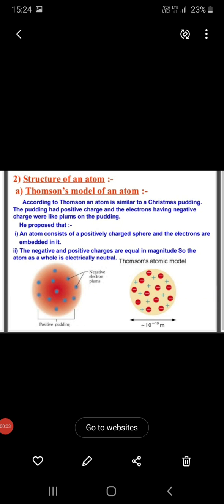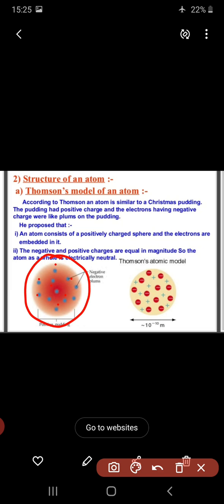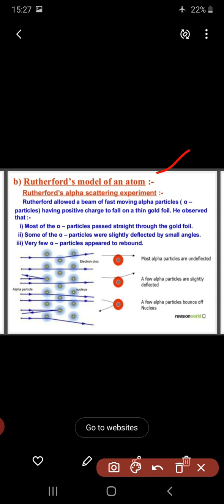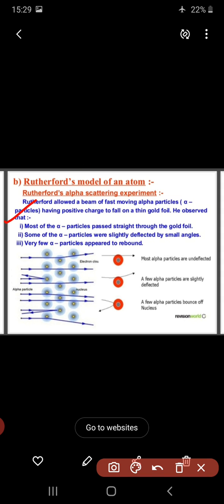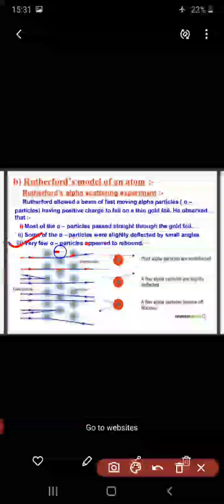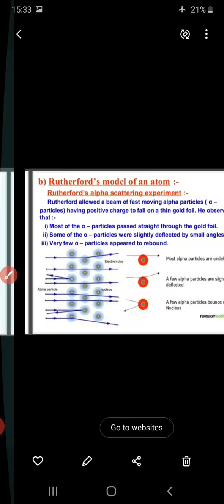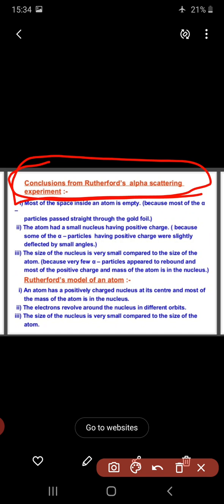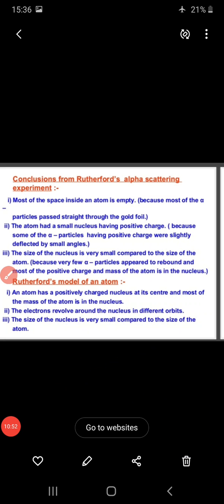9th std chemistry chapter 4 the structure of atom date 16/10/20